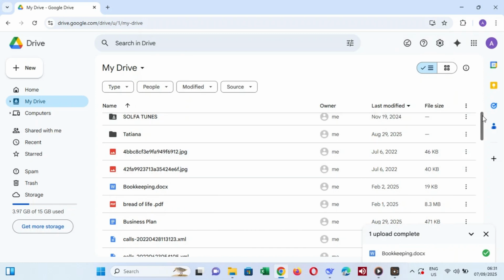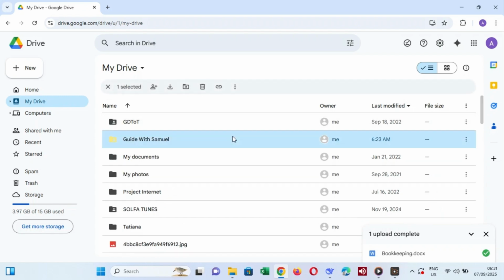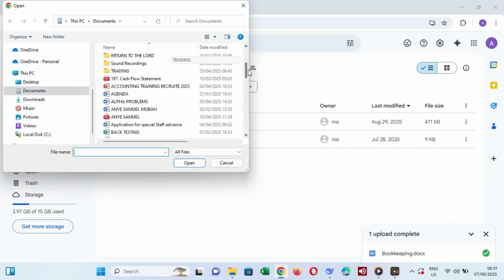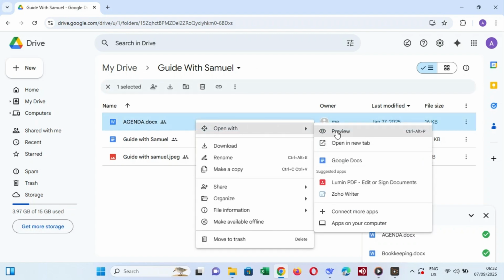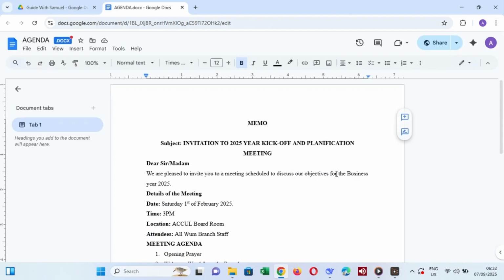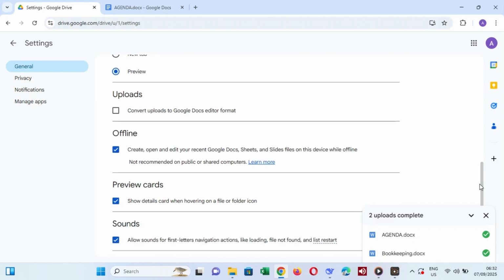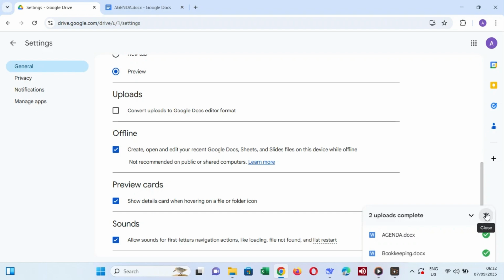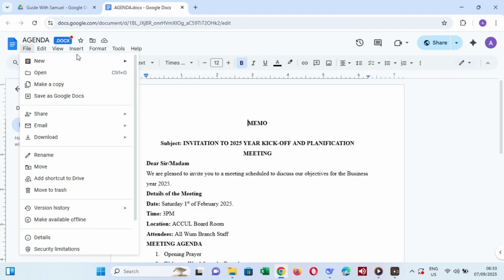How to Convert Word to Google Docs | Step-by-Step Guide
Want to convert a Microsoft Word document into Google Docs quickly? Here’s how you can do it step by step:

 and log in to your account.

Upload the Word Document – Click New - File Upload and select your Word (.doc or .docx) file.

Locate the Uploaded File – Once uploaded, find it in My Drive.

Open with Google Docs – Right-click the Word file, choose Open with - Google Docs.

Edit the Document – Your Word file is now converted and editable in Google Docs.

Save Automatically – All changes are automatically saved in Google Drive.

Download if Needed – You can download it back as a Google Doc, Word file, or PDF anytime.

✅ That’s it! Your Word document is now fully converted and ready to use in Google Docs.